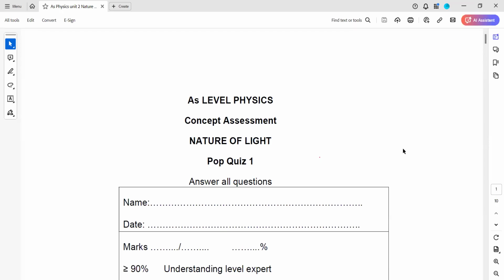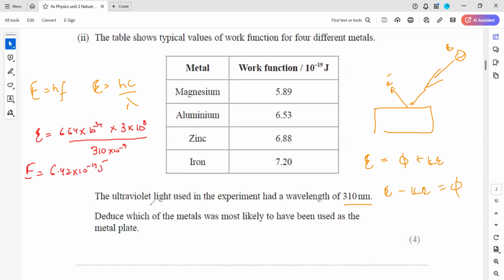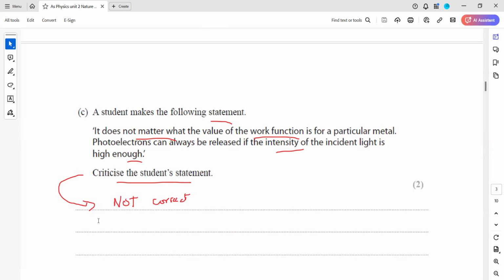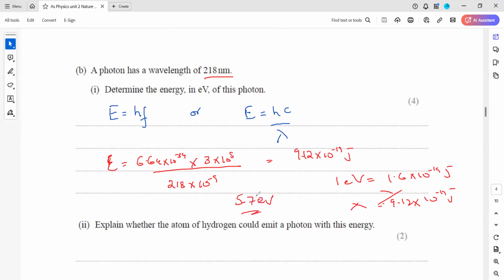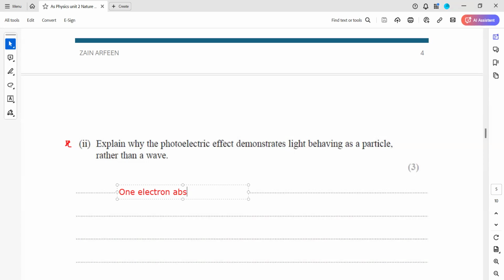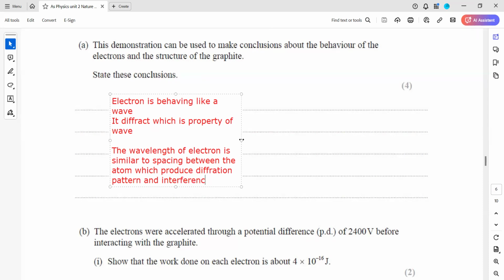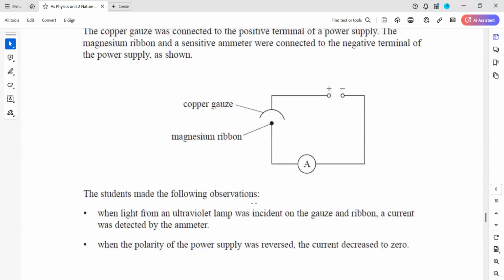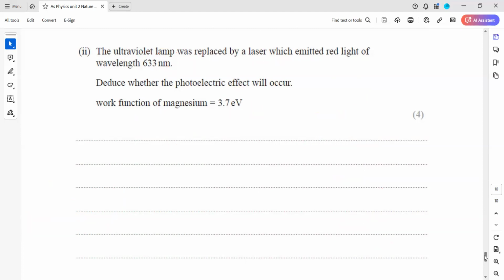Nature of Light Pop Quiz 1 As Physics